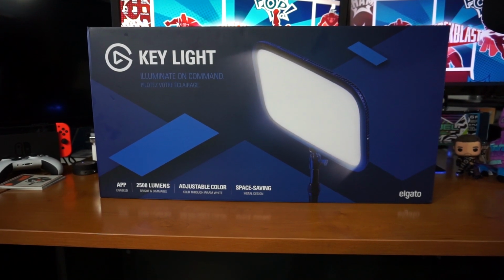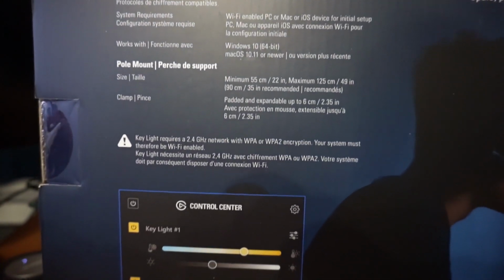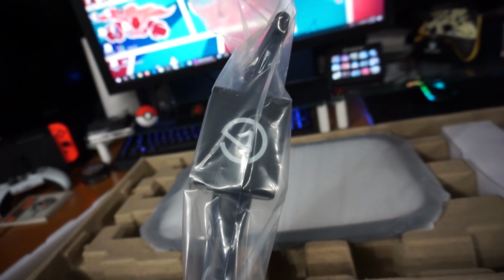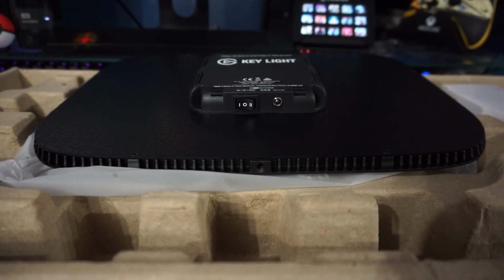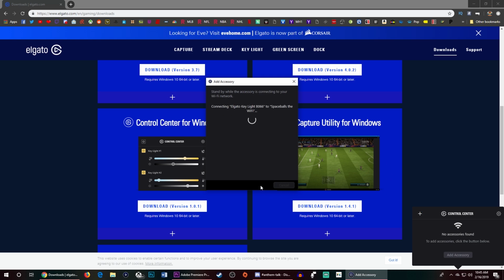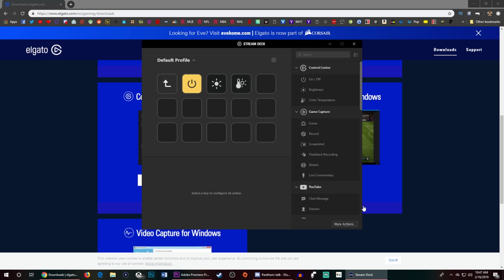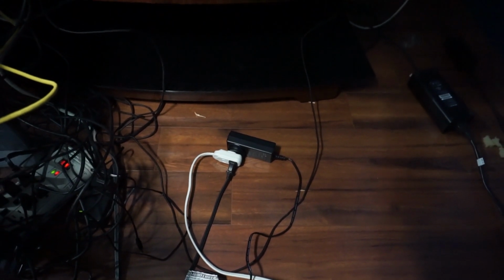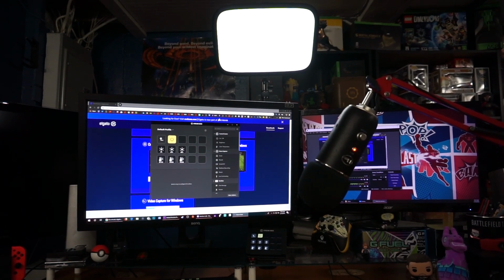Elgato Key Light Unboxing (Best Studio Lights!)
Elgato Key Light Unboxing. Elgato has long been changing the game for content creators and streamers, and they are about to do it again with their latest product, the Key Light. This mountable WiFi enabled studio light retails for $199 and it worth every penny. It is professional grade and can be adjusted from an app on your computer or phone as well as the Elgato Stream Deck, another must have for content creators. In this video you will see me take it out of the box and show you everything inside, set it up with my Elgato Stream Deck and show you the finished results. Thank you to Elgato Gaming for sponsoring me and sending me the Key Light for review. This is going to seriously step up my game with a super professional streaming set up and killer lighting for future unboxing videos!